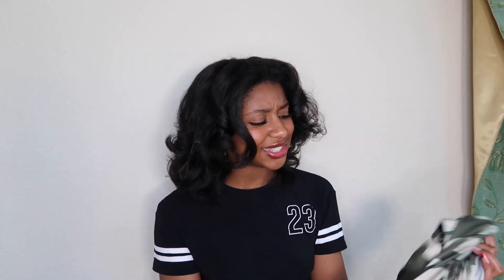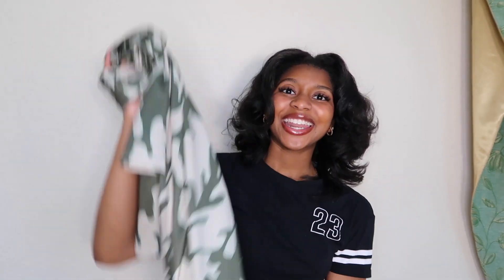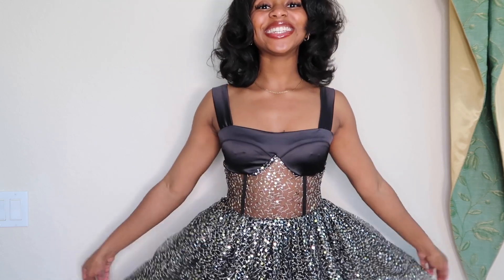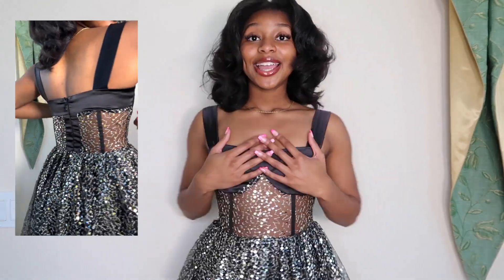BELLA BARNETT CLOTHING HAUL MUST HAVES | DREW MICHELLE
Free worldwide shipping on order $100+

Instagram.com/drewmichelle_